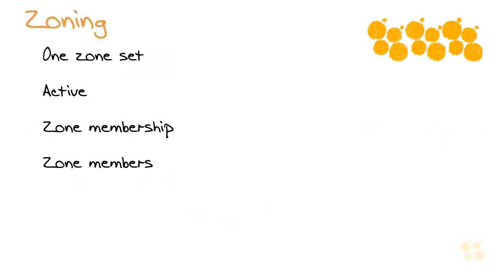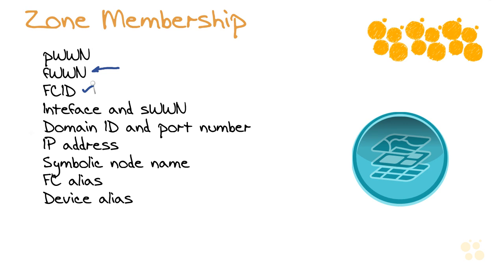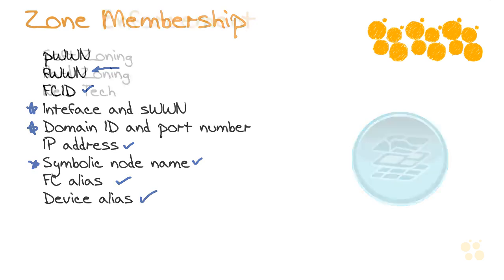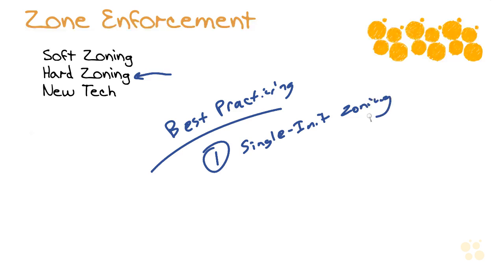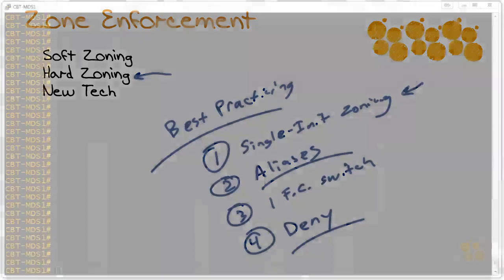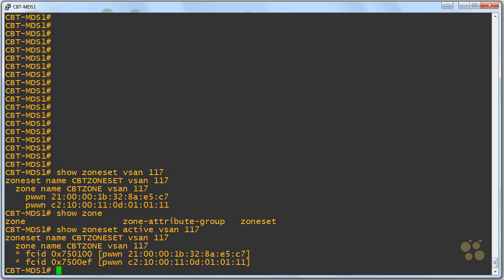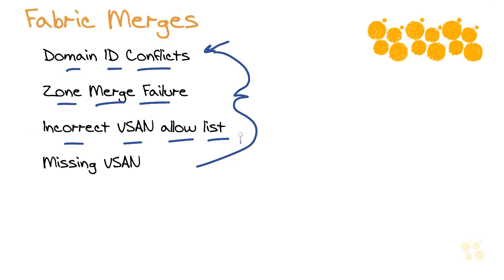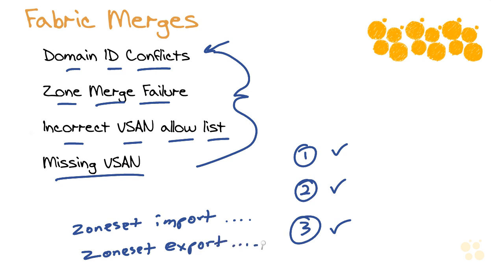15 Troubleshooting Fibre Channel Zoning